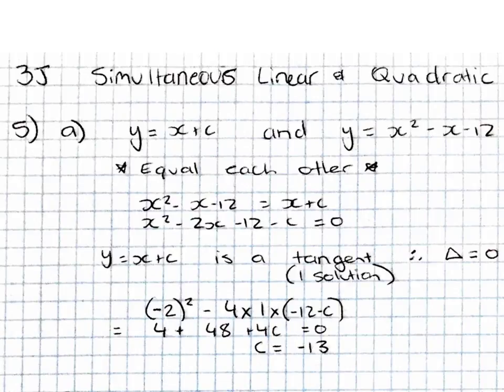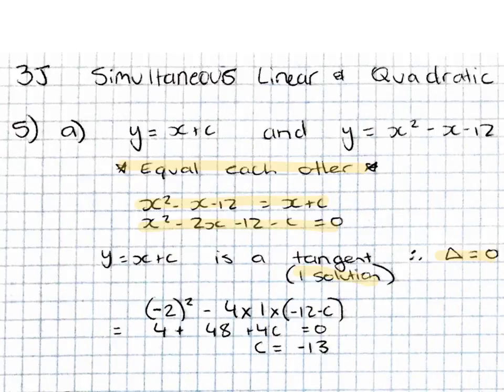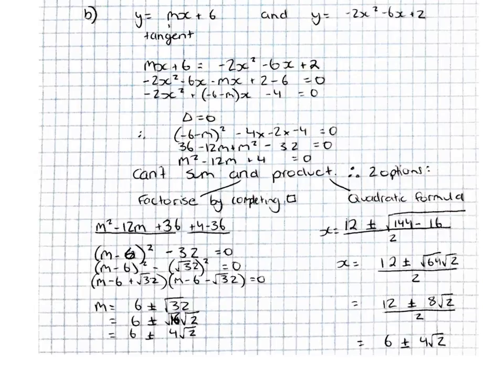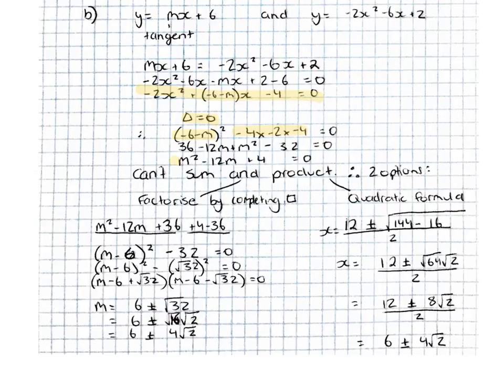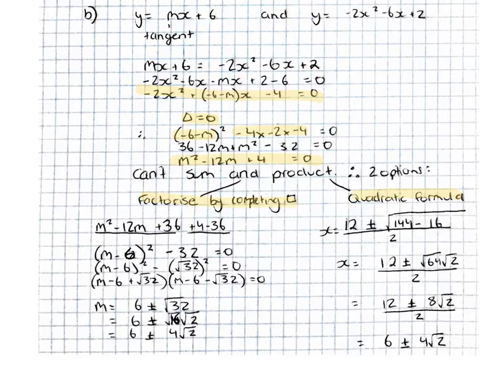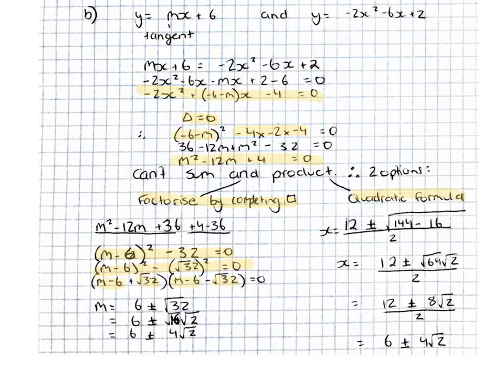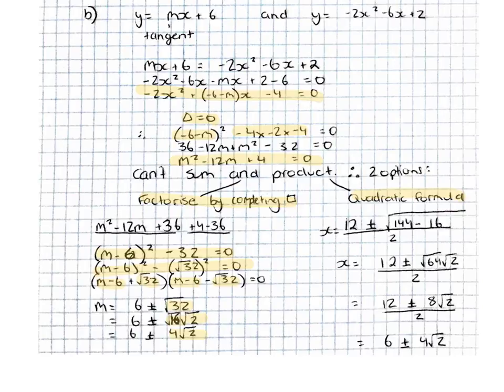3J Simultaneous Equations Q5 a and b